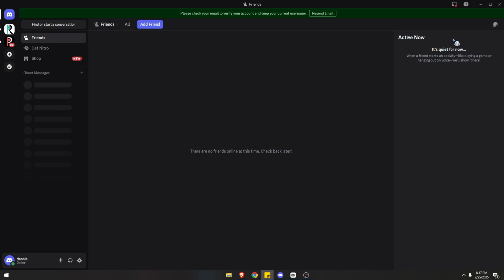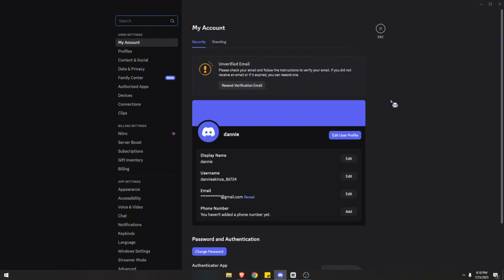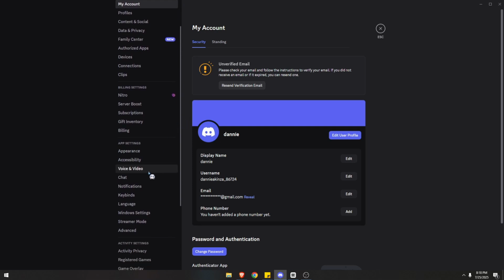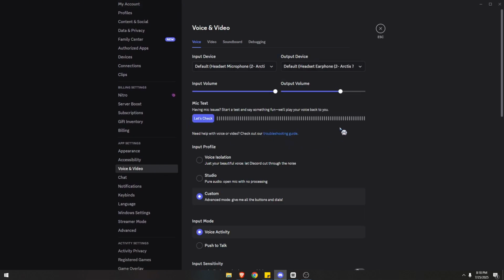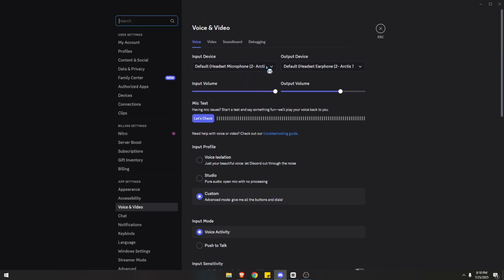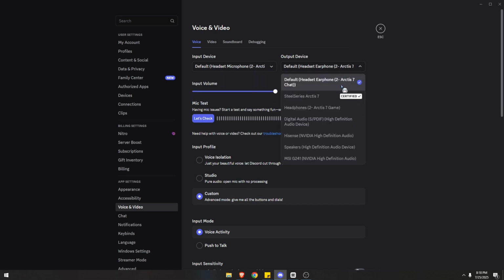How to Fix Audio Not Working in Discord – Full 2025 Guide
You’ll learn how to troubleshoot and fix audio issues in Discord. This is how to restore microphone and speaker functionality with step-by-step solutions.